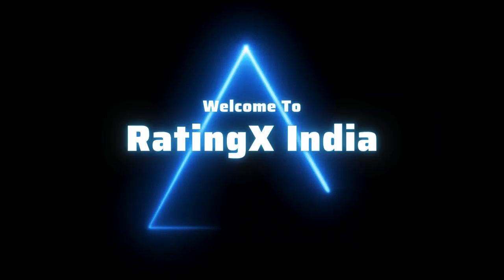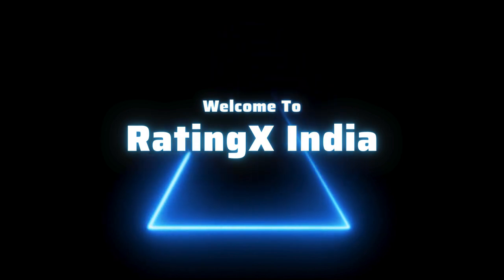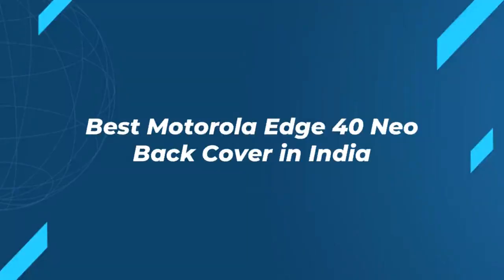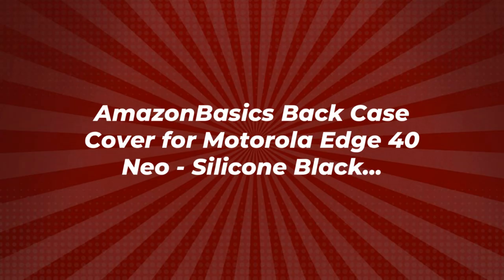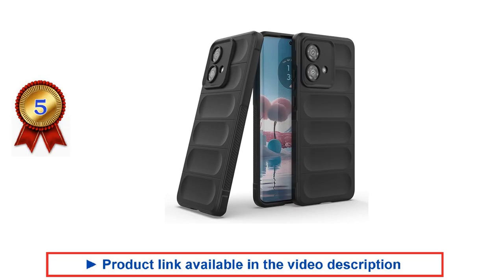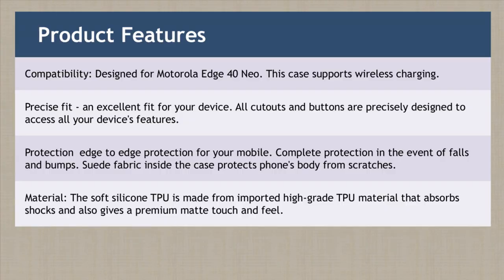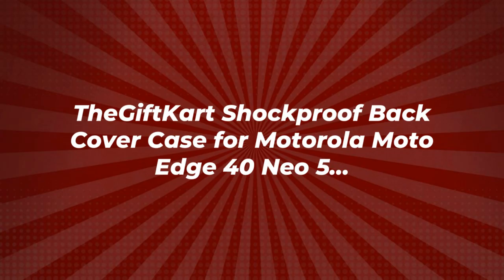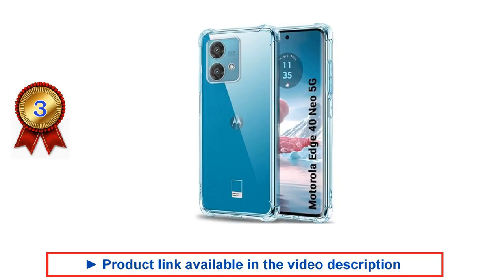6 Best Motorola Edge 40 Neo Back Cover in India 2024 | Online Shopping | Reviews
Best Motorola Edge 40 Neo Back Cover to Buy Online in India::

1)  Cassby Carbon Fiber Finish Back Case Cover for Moto Edge 40 Neo 5G/Motorola Edge 40 Neo 5G Shockproof Flexible Brush Texture Finish Silicone Blue #

2)  AmazonBasics Back Case Cover for Motorola Edge 40 Neo - Silicone Black #

3)  Smartlike Robot Ring Thunder Case, Shockproof Hybrid Kickstand Back Case Defender Cover for Motorola Edge 40 Neo 5G 6.55 Black Sliding Camera Window #

4)  TheGiftKart Shockproof Back Cover Case for Motorola Moto Edge 40 Neo 5G - Raised bumps for camera, screen protection - Ultra clear soft silicone back cover for Motorola Edge 40 Neo - Transparent #

5)  TheGiftKart Bumper for Motorola Moto Edge 40 Neo 5G - Polycarbonate, TPU Black #

6)  TheGiftKart Liquid Silicon Back Cover Case for Motorola Moto Edge 40 Neo 5G - Shockproof Military Grade Protection - Microfibre Cloth on Inner Side - Built-in Anti-Slip Grip Back Cover - Black #

This video is about the best Motorola Edge 40 Neo Back Cover available online to buy in India. We have analysed the products and created a list of the top products. Please purchase the products from the link given and support us.

🕜 𝗖𝗵𝗮𝗽𝘁𝗲𝗿𝘀
► 00:00 Introduction
► 00:15 Cassby Carbon Fiber Finish Back Case Cover for Moto Edg
► 00:33 AmazonBasics Back Case Cover for Motorola Edge 40 Neo -
► 00:56 Smartlike Robot Ring Thunder Case, Shockproof Hybrid Ki
► 01:19 TheGiftKart Shockproof Back Cover Case for Motorola Mot
► 01:42 TheGiftKart Bumper for Motorola Moto Edge 40 Neo 5G - P
► 02:05 TheGiftKart Liquid Silicon Back Cover Case for Motorola
► 02:19 Conclusion